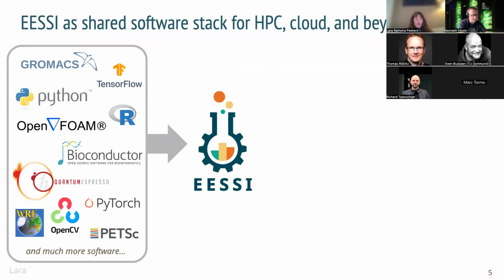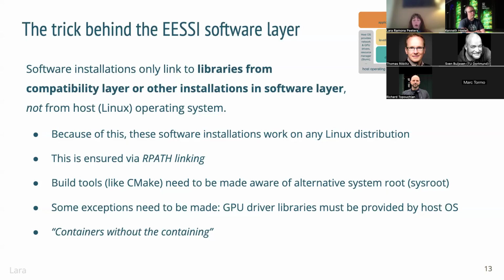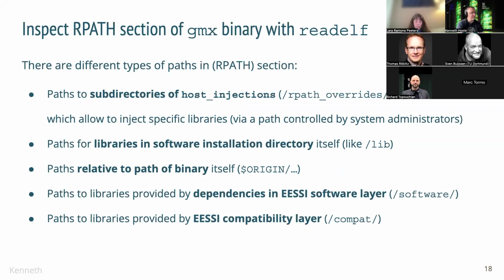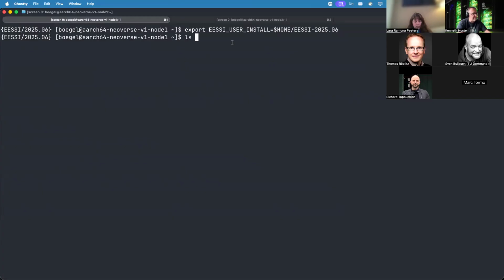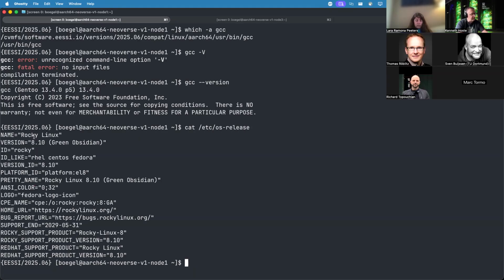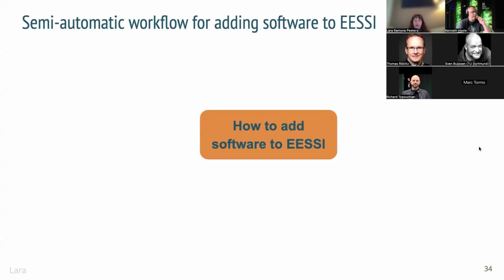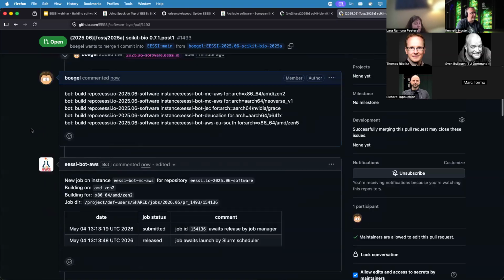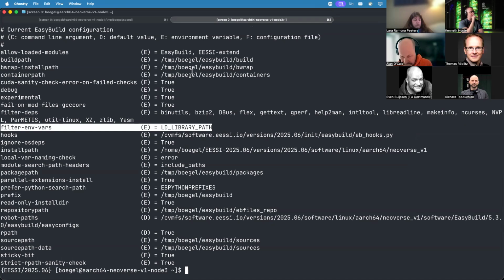Building software on top of EESSI + Contributing to EESSI - 4 May 2026 (EESSI webinars spring 2026)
speakers: Lara Peeters + Kenneth Hoste (Ghent University)